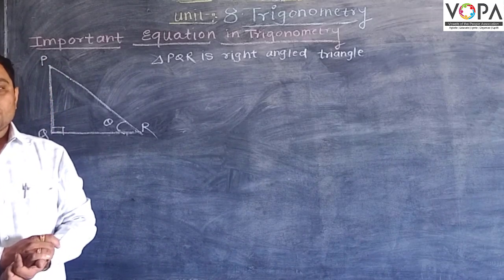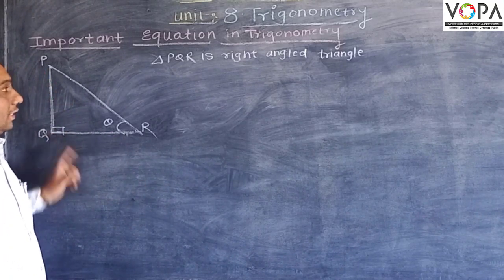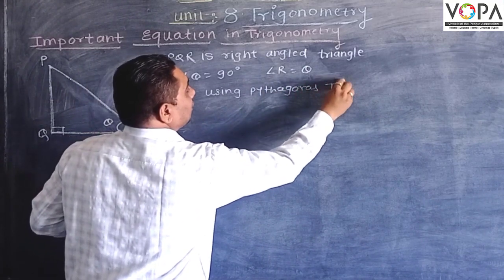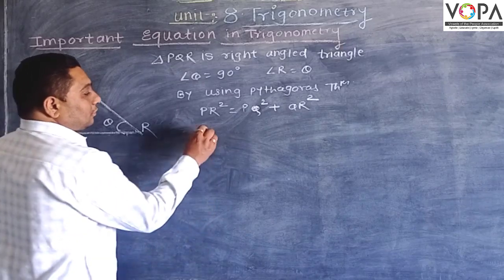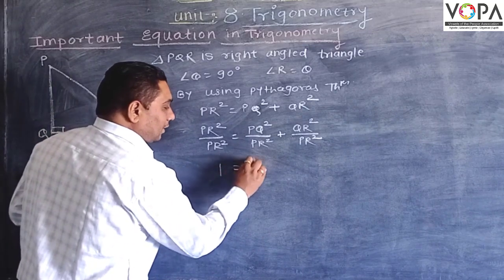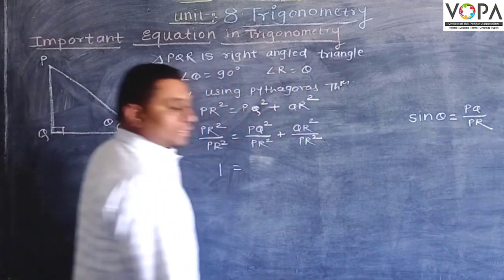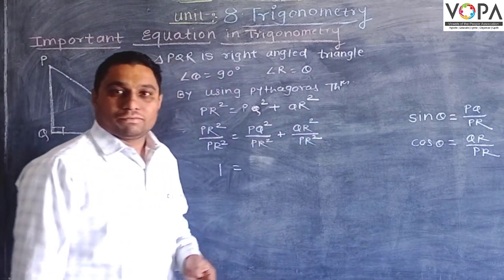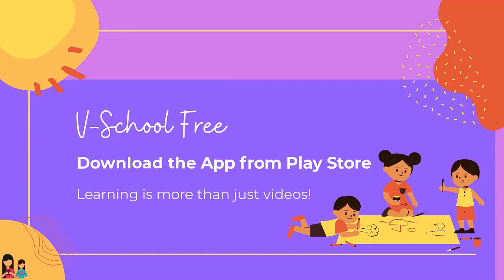9th | Math’s 2 | Trigonometry | V7 | V-School